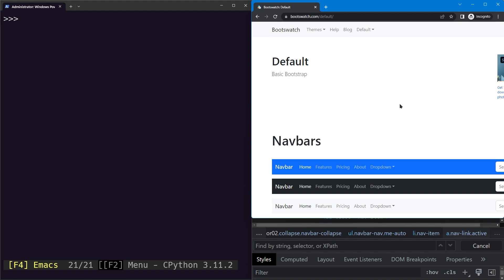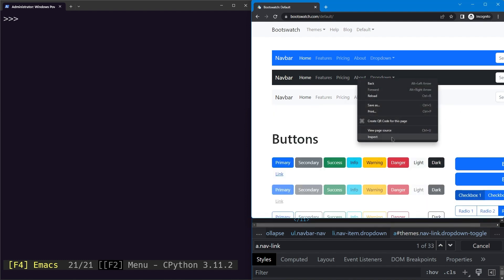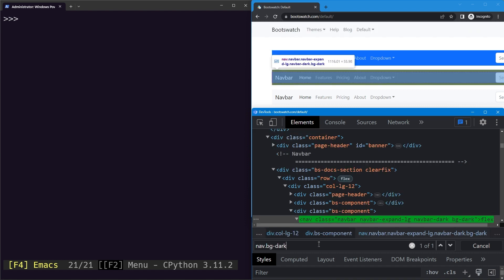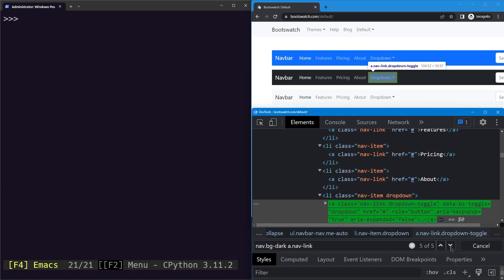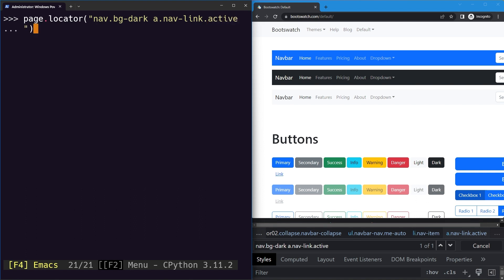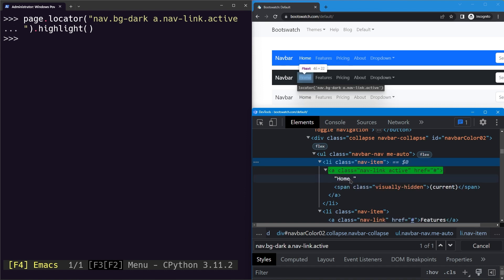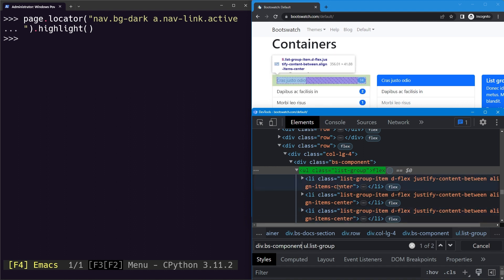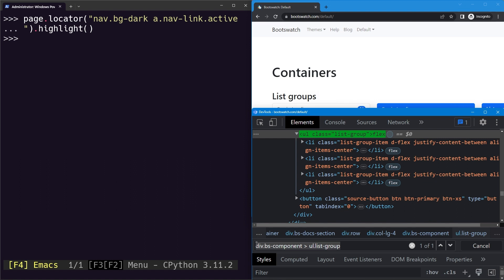Playwright Python - CSS Selectors Hierarchy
In this video you'll learn how to locate web elements using css selectors and their parent-child relationship.

CSS parent-child selectors are used to target elements that are direct descendants of another element. They allow developers to select and style specific child elements based on their relationship to their parent element.

Parent-child selectors use the angled-bracket/greater-than symbol to indicate the hierarchy.  This enables precise styling and manipulation of elements within a document structure, facilitating granular control over the presentation and behavior of web content.

Use CSS parent-child selectors when you want to target specific child elements that are direct or indirect descendants of a parent element.